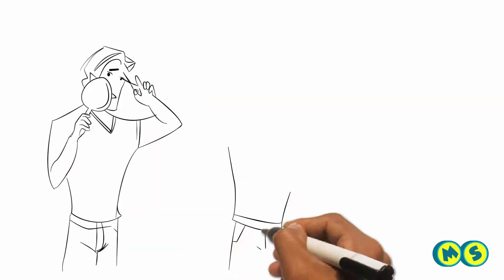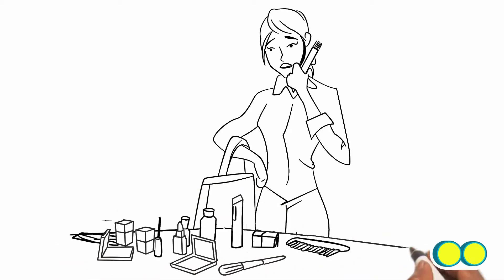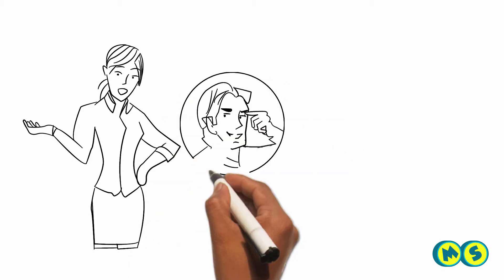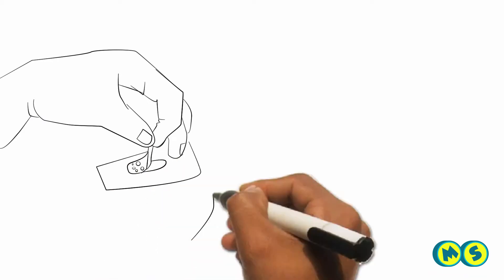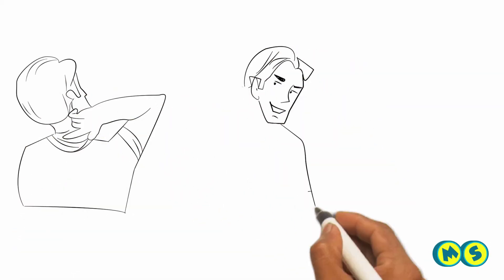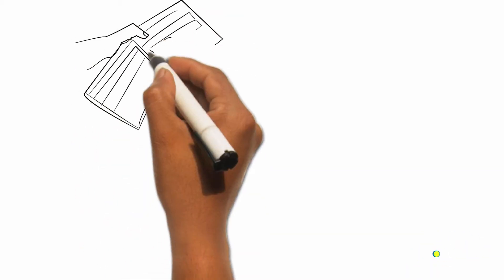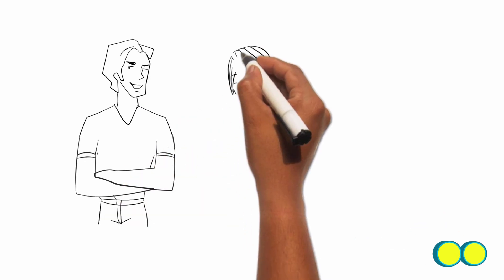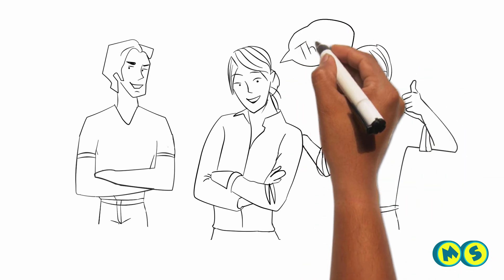Feel it Microshaver- Whiteboard Explainer Video I Beauty Care Video I Product Video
Whiteboard animations like these are wonderful for creating explainer videos.

Script:

James wants to trim hair from his nose and ear? But he finds it too difficult to do even after using several mirrors.

Lynda is a business woman. She is always on the go and needs to be groomed 24*7. But it is difficult for her to carry all the shaving accessories.

Stephen is tired of all the batteries and wires and other stuff he has to take care of while shaving.

Wouldn’t it be wonderful if you could somehow shave with your fingers? Yes, Fingers!

This is now possible with Feelit Microshaver. All you need to do is: Peel, Stick and Shave. Its as simple as that.

First, Peel of the release waxed paper. Then, stick it on your index finger. And Shave those awkward areas on your body.

Feelit Microshaver is the only shaver that will give you the close look of shaving where you can’t see through a mirror, where you need to shave by feel such as your ears, nose, back of the neck. It is for those awkward areas on your body where you can shave by touch.

Feelit microshaver is

1) Easy to use. Just Peel, Stick and Shave.
2) Small in size. It easily fits in you wallet.
3) Multi-directional.
4) Does not use electricity or battery
5) Easily disposable

Yep, Feelit Microshaver does it all.

James can now feel and trim his nose and ear hair. Lynda can carry Feelit wherever she goes and use them when necessary. Stephen is free of all the clutter and can now easily shave. All thanks to FeelitMicroshaver

Visit feelitmicroshaver.com and join the revolution. Feel to shave.